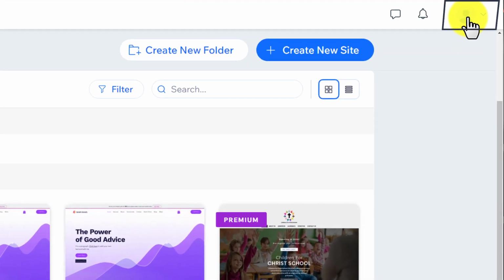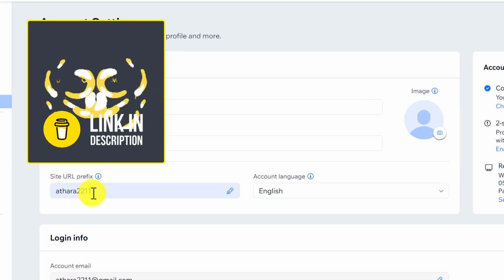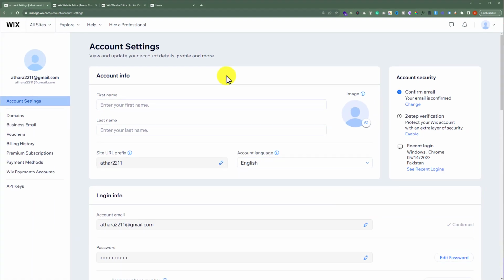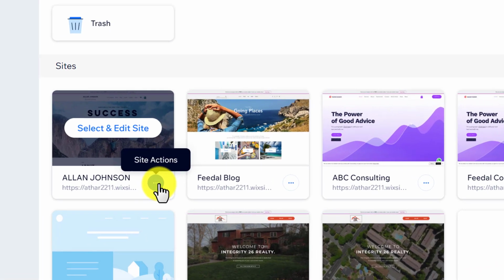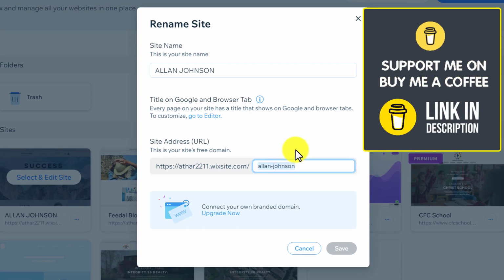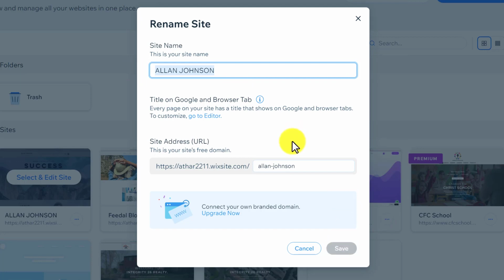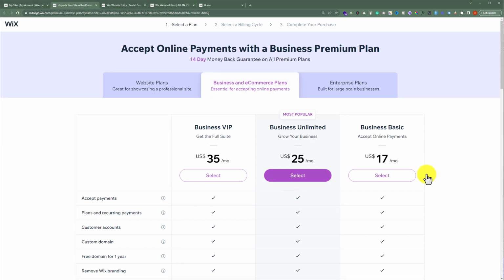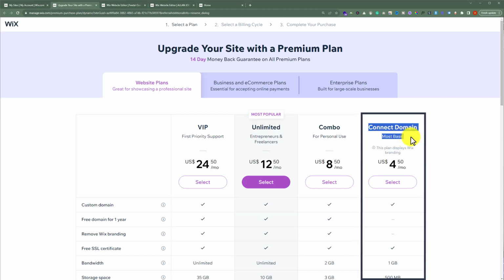How To Change Domain Url On Wix 2026 | Change Domain Name In Wix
In this Change Wix Domain tutorial, learn how to change domain URL on wix. Whether you are updating your brand name or changing your online presence this change domain name in wix tutorial is perfect for you.

In This Video Tutorial You’ll Learn:
1. How To Change Domain Url On Wix
2. Change Wix Domain Tutorial

Step # 2: Change Domain Url On Wix
From the wix website dashboard click on three dots button next to edit site button, click on rename site, enter your new URL and then click on save. If you want to change the domain click on your account icon and then click on domains click on three dots button and then click on assign a site to a different domain choose the domain and then click on save.

That’s it you have successfully Changed Domain URL on Wix.